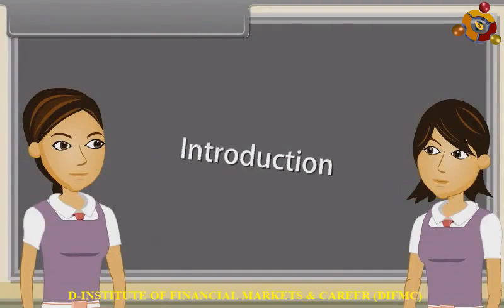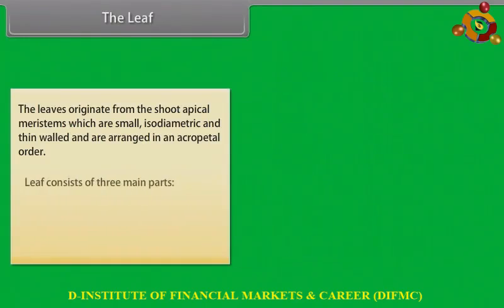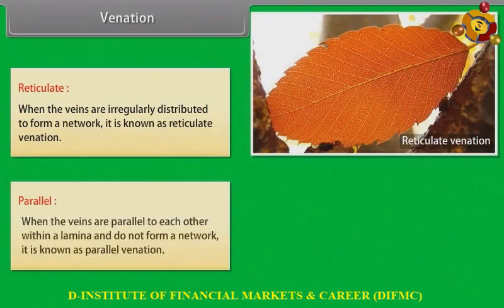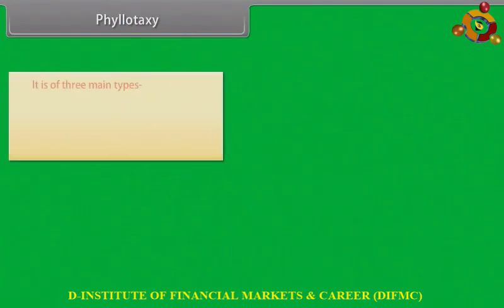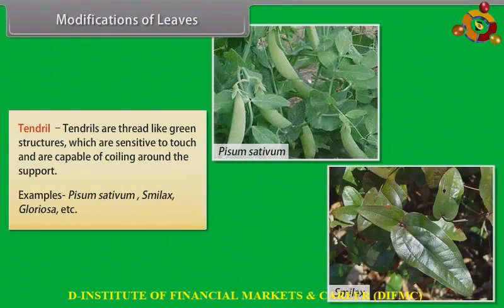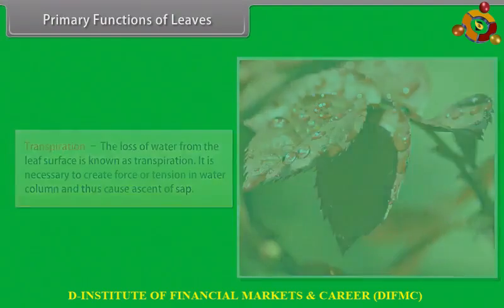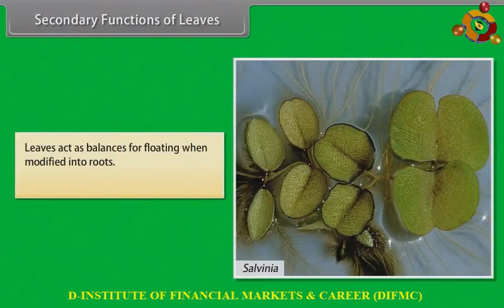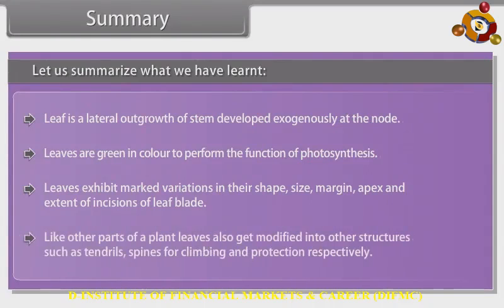Morphology Of Flowering Plants Leaves 26